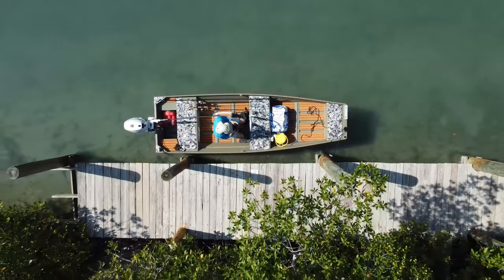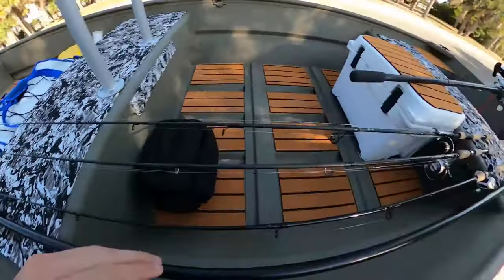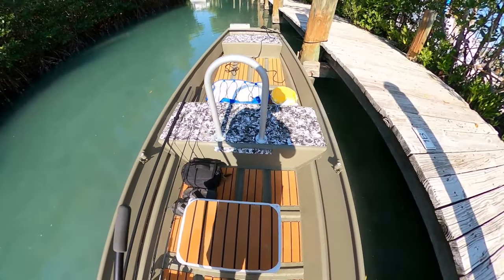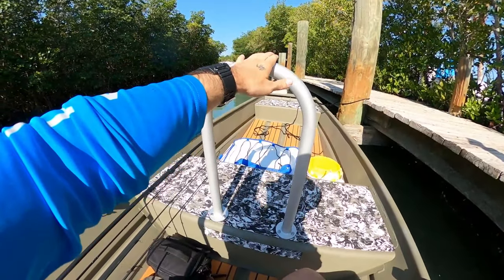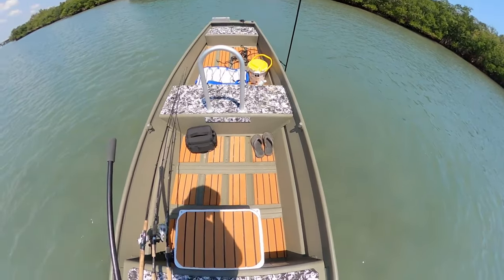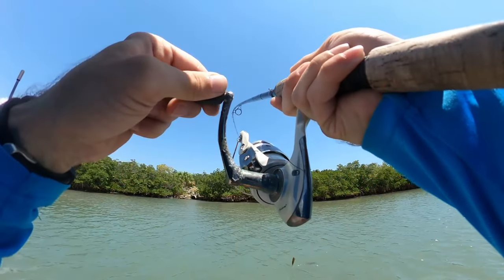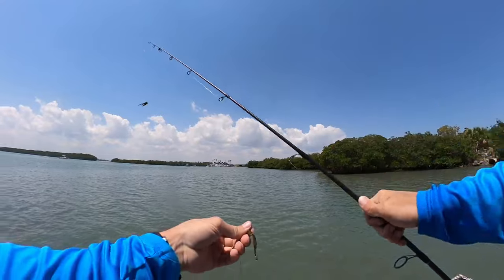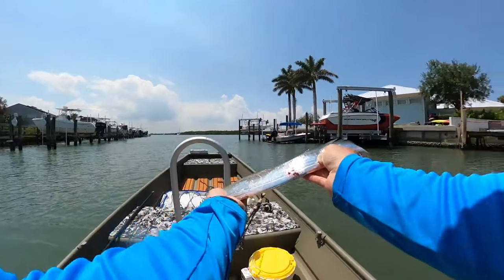The BEST Custom Jon Boat is COMPLETE! Tracker Grizzly 1436 All Weld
i head out to fort Pierce today to spend the day on the water. Try get a feel for my new jon boat grab bar and shallow water stick anchor. I also do some fishing and catch my first ever ribbon fish... or so i think that what it was.

Local Trails: Markham Park, Quiet Waters, Virginia Key, Oleta
Current Bike: Specialized Rockhopper Expert
Current Vehicle: Lifted 2015 Jeep Cherokee Trailhawk